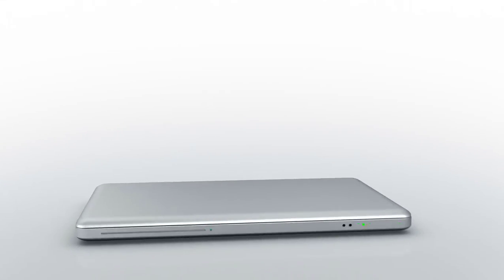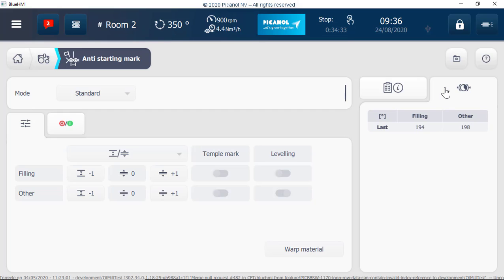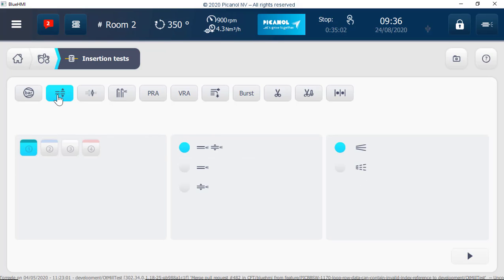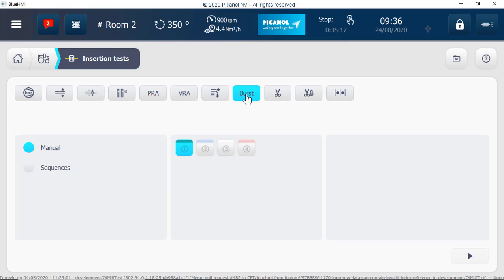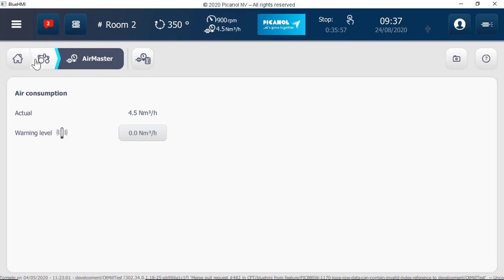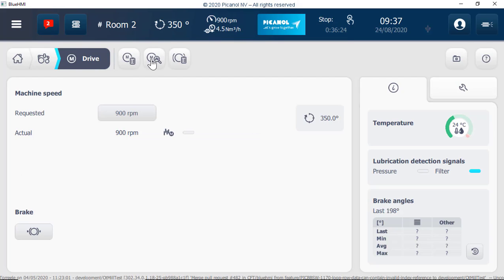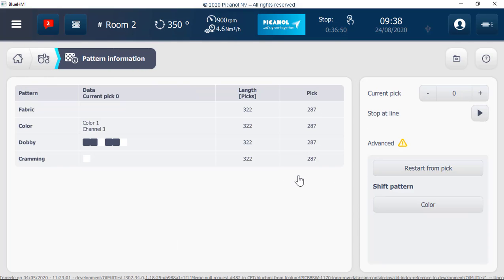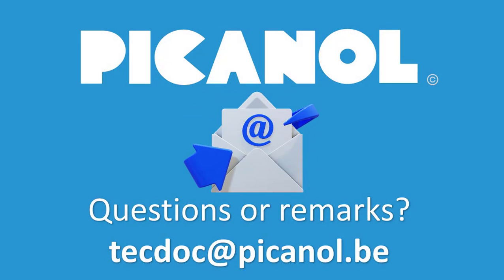BlueTouch: Automations and tests.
In this video we will guide you thru the automations and test in our new interactive display diplay BlueTouch.

BlueTouch, our new, large and fast interactive color display is now combined with a brand new user interface. And it truly sets the standard when it comes to intuitive control.